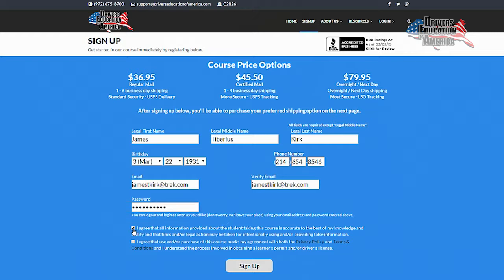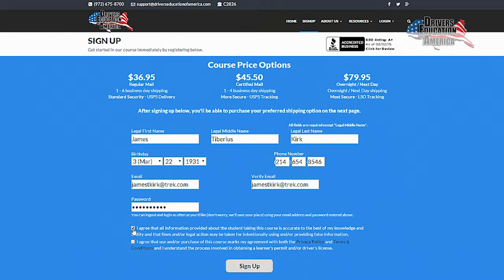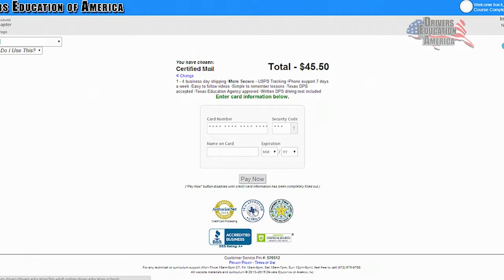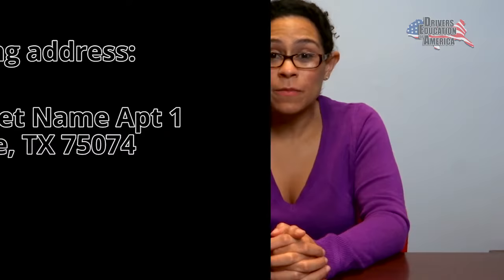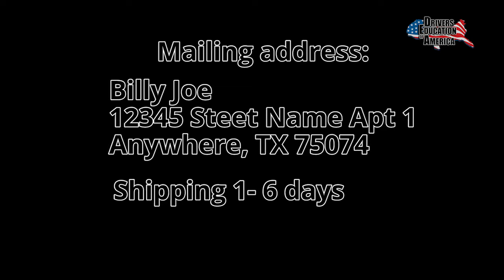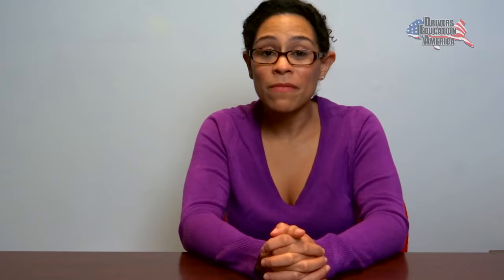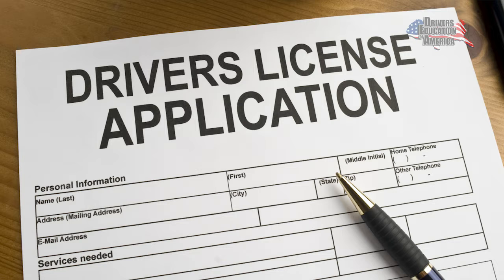How to Get Your Texas Driver License - Online Adult Drivers Ed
If you're 18-24 years old living in Texas and you need your driver license you are required to take a six hour adult driver ed course. This awesome course is loaded with over 90 percent of brand new videos made from last year. No more boring drivers ed courses!

formed after several years of looking at the best way to teach the skills of driving based on all of the available technologies.

We quickly saw that reading page after page explaining how to drive or listening to a narrator drone on about the fundamentals of how to drive is about as entertaining as reading how to build a television. It is pretty boring.

So that is what we set out to provide: videos that you just watch and learn from, without all of the reading.

Learning how to drive is just more fun and easier to understand while watching someone else do it. So that is what we set out to provide.

We can help prospective adult drivers throughout the State of Texas including all of the following cities and counties:

CITIES:
Houston
San Antonio
Dallas
Austin
Fort Worth
El Paso
Arlington
Corpus Christi
Plano
Laredo
Lubbock
Garland
Irving
Amarillo
Grand Prairie
Brownsville
Pasadena
McKinney
Mesquite
McAllen
Frisco
Killeen
Waco
Carrollton
Midland
Denton
Abilene
Beaumont
Odessa
Round Rock
Wichita Falls
Richardson
Lewisville
Tyler
Pearland
College Station
San Angelo
The Woodlands
Allen
(all other Texas cities and towns)

COUNTIES:
Anderson
Andrews
Angelina
Aransas
Archer
Armstrong
Atascosa
Austin
Bailey
Bandera
Bastrop
Baylor
Bee
Bell
Bexar
Blanco
Borden
Bosque
Bowie
Brazoria
Brazos
Brewster
Briscoe
Brooks
Brown
Burleson
Burnet
Caldwell
Calhoun
Callahan
Cameron
Camp
Carson
Cass
Castro
Chambers
Cherokee
Childress
Clay
Cochran
Coke
Coleman
Collin
Collingsworth
Colorado
Comal
Comanche
Concho
Cooke
Coryell
Cottle
Crane
Crockett
Crosby
Culberson
Dallam
Dallas
Dawson
Deaf Smith
Delta
Denton
DeWitt
Dickens
Dimmit
Donley
Duval
Eastland
Ector
Edwards
El Paso
Ellis
Erath
Falls
Fannin
Fayette
Fisher
Floyd
Foard
Fort Bend
Franklin
Freestone
Frio
Gaines
Galveston
Garza
Gillespie
Glasscock
Goliad
Gonzales
Gray
Grayson
Greer
Gregg
Grimes
Guadalupe
Hale
Hall
Hamilton
Hansford
Hardeman
Hardin
Harris
Harrison
Hartley
Haskell
Hays
Hemphill
Henderson
Hidalgo
Hill
Hockley
Hood
Hopkins
Houston
Howard
Hudspeth
Hunt
Hutchinson
Irion
Jack
Jackson
Jasper
Jeff Davis
Jefferson
Jim Hogg
Jim Wells
Johnson
Jones
Karnes
Kaufman
Kendall
Kenedy
Kent
Kerr
Kimble
King
Kinney
Kleberg
Knox
La Salle
Lamar
Lamb
Lampasas
Lavaca
Lee
Leon
Liberty
Limestone
Lipscomb
Live Oak
Llano
Loving
Lubbock
Lynn
Madison
Marion
Martin
Mason
Matagorda
Maverick
McCulloch
McLennan
McMullen Count
Medina
Menard
Midland
Milam
Mills
Mitchell
Montague
Montgomery
Moore
Morris
Motley
Nacogdoches
Navarro
Newton
Nolan
Nueces
Ochiltree
Oldham
Orange
Palo Pinto
Panola
Parker
Parmer
Pecos
Polk
Potter
Presidio
Rains
Randall
Reagan
Real
Red River
Reeves
Refugio
Roberts
Robertson
Rockwall
Runnels
Rusk
Sabine
San Augustine
San Jacinto
San Patricio
San Saba
Schleicher
Scurry
Shackelford
Shelby
Sherman
Smith
Somervell
Starr
Stephens
Sterling
Stonewall
Sutton
Swisher
Tarrant
Taylor
Terrell
Terry
Throckmorton
Titus
Tom Green
Travis
Trinity
Tyler
Upshur
Upton
Uvalde
Val Verde
Van Zandt
Victoria
Walker
Waller
Ward
Washington
Webb
Wegefarth
Wharton
Wheeler
Wichita
Wilbarger
Willacy
Williamson
Wilson
Winkler
Wise
Wood
Yoakum
Young
Zapata
Zavala